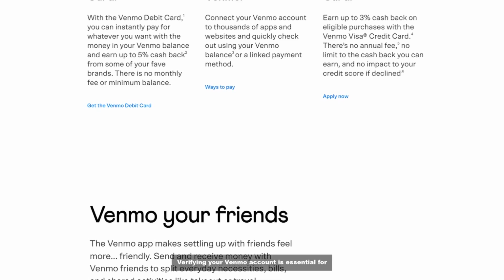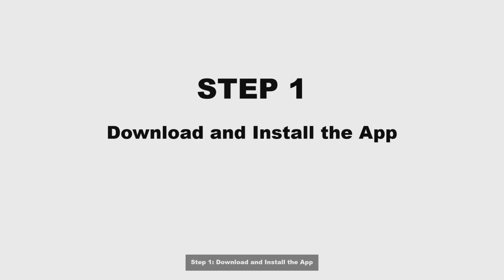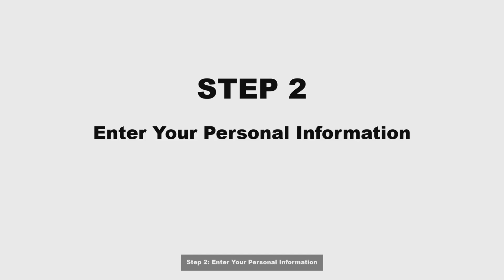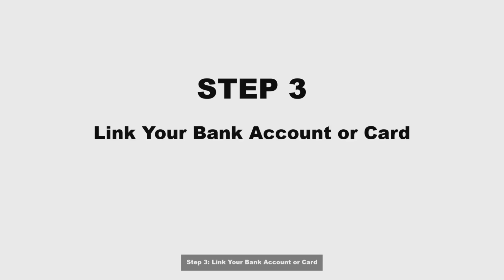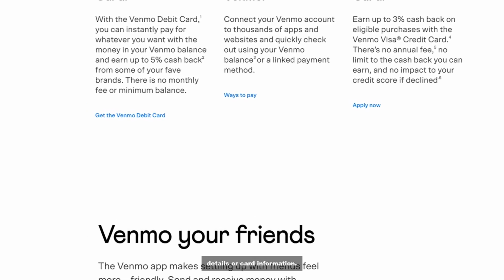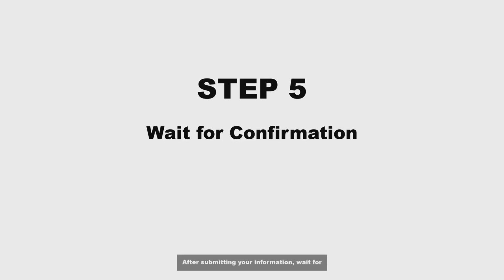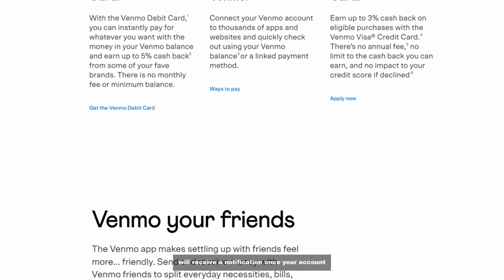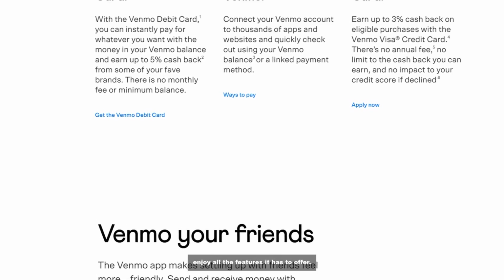How To Verify Your Venmo Account 2025 (2026)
In this video, we will guide you through the process of verifying your Venmo account in 2025. Learn how to complete your verification quickly and easily, ensuring a seamless experience with your transactions.